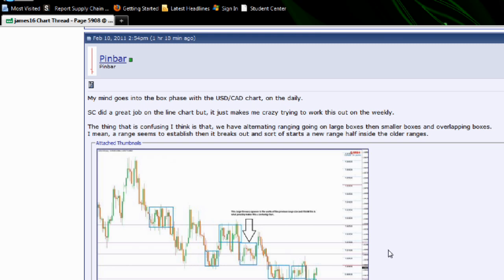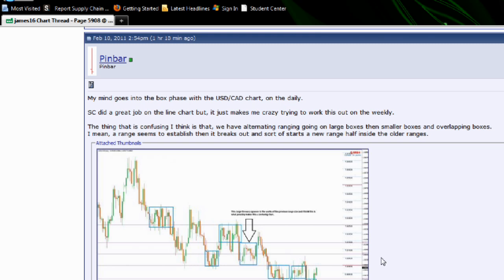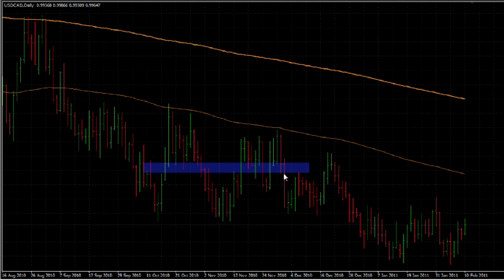keeping it simple